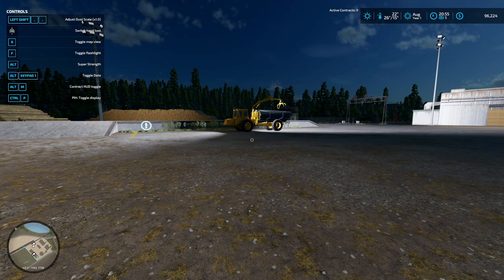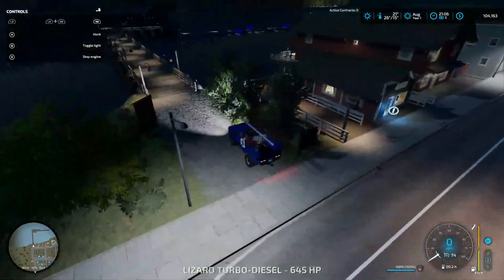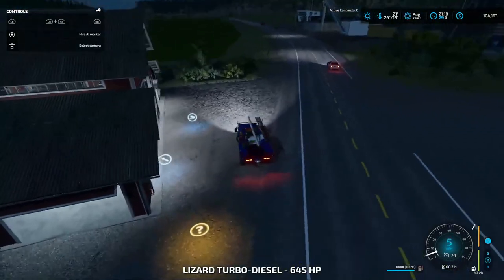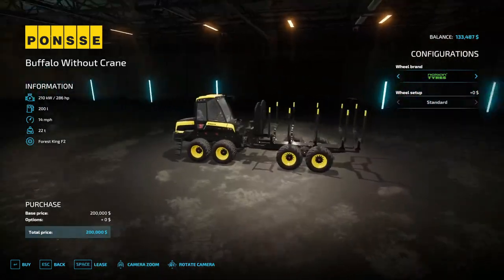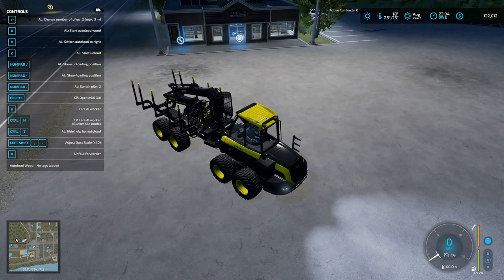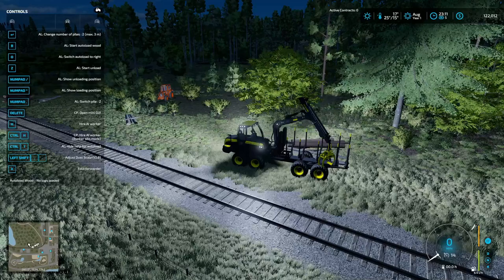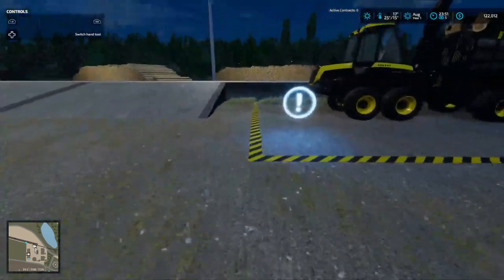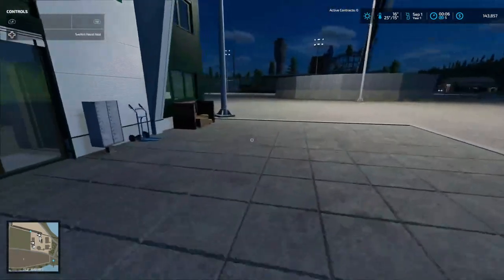Silverrun Forest Ep. 2, Farming Simulator 22. Breaking Ground!!